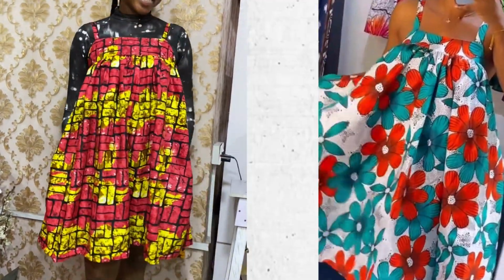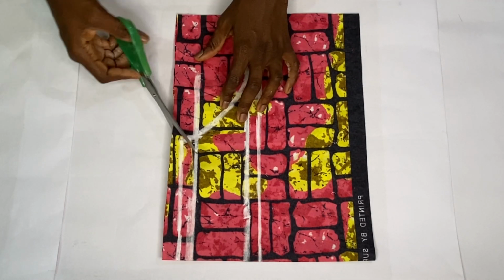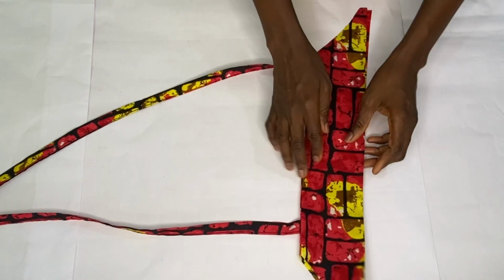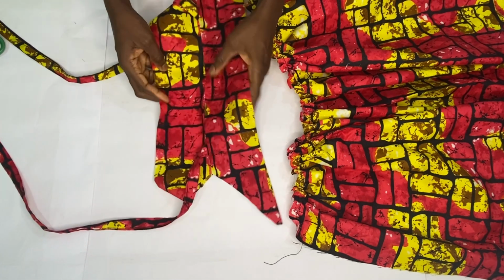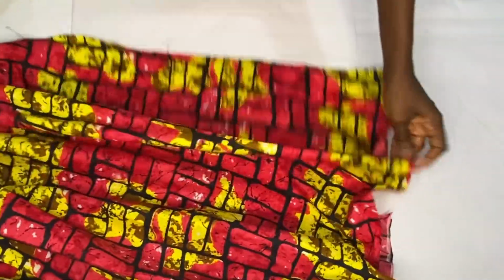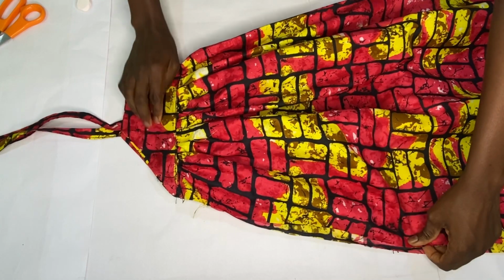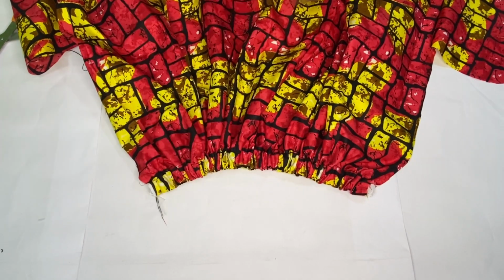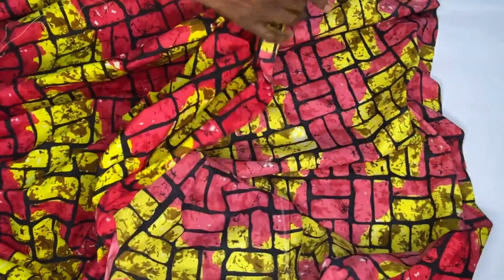How to Cut and Sew a Spaghetti Strap Gathered Dress/DIY Cutting and Stitching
In this tutorial, you will learn how to Cut and Sew a Spaghetti Strap Dress with Gathers/ DIY Cutting and Stitching for beginners